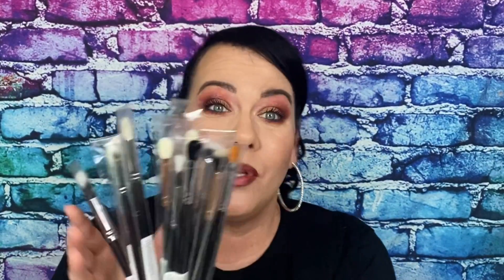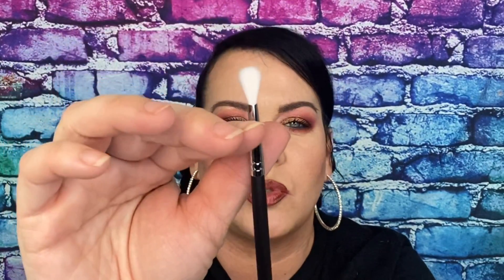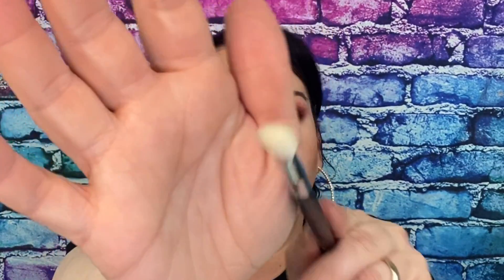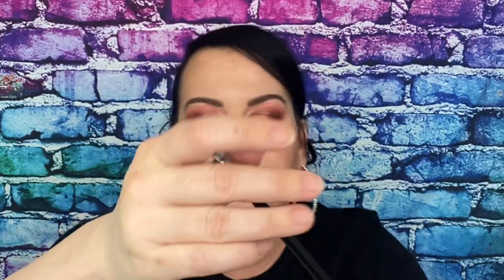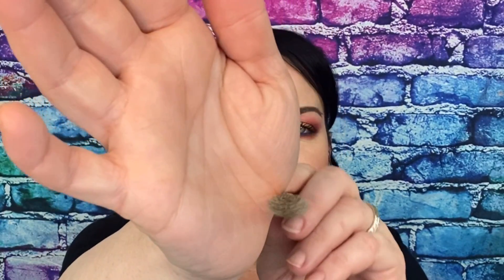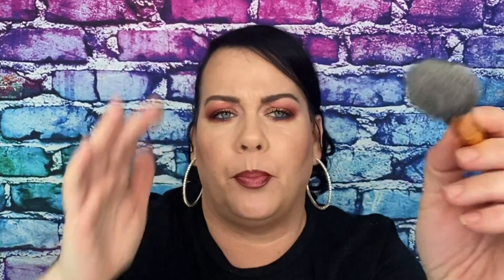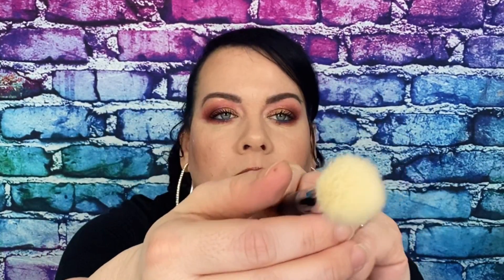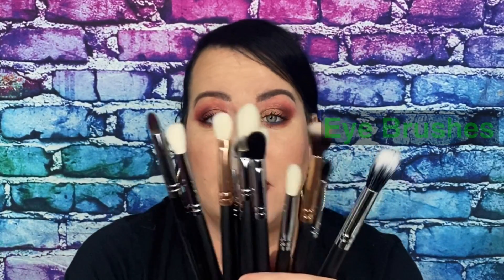I'm Shocked! MORPHE Best Swept Secrets Mystery Box Unboxing & Review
I think i found my favorite mystery box EVER!? MORPHE BRUSHES MYSTERY BOX UNBOXING and REVIEW JANUARY 2020

This MYSTERY BOX from MORPHE COSMETICS was $45 with a retail value of $144

**INTO/OUTRO MADE BY-  John Pretak